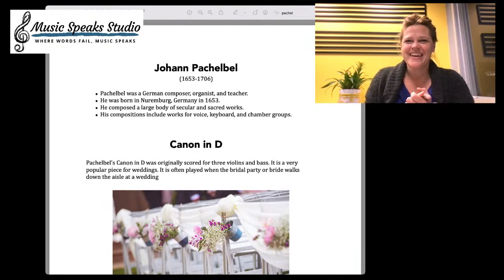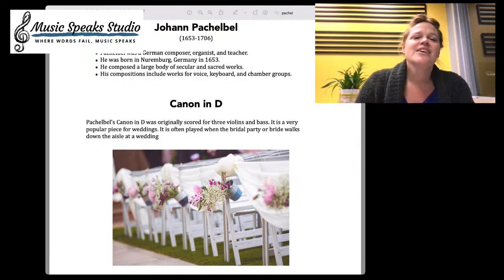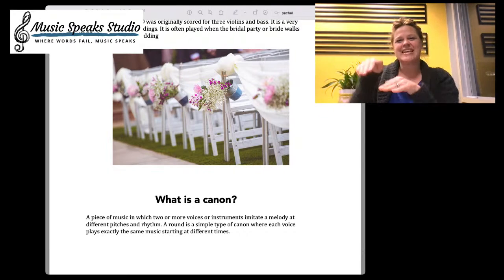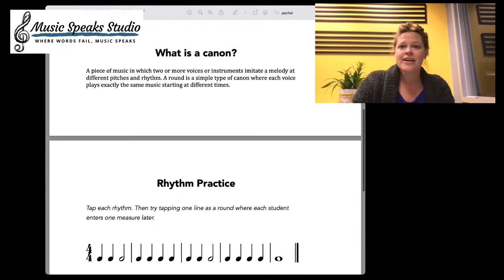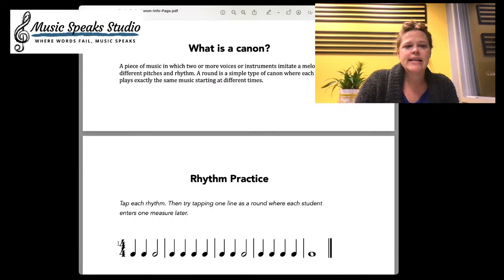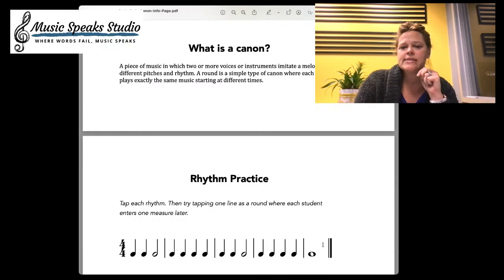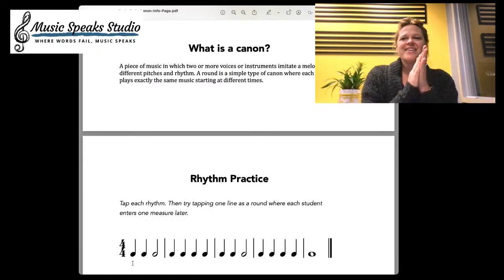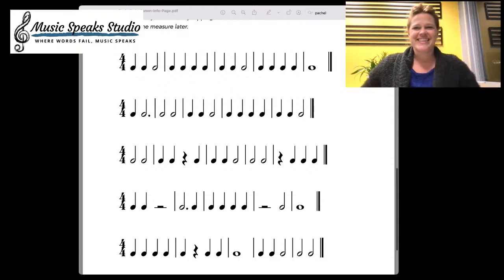Canon in D - rhythm practice - instruction & clap along